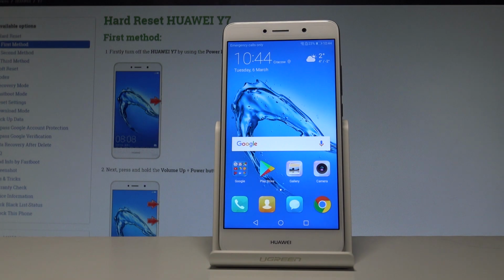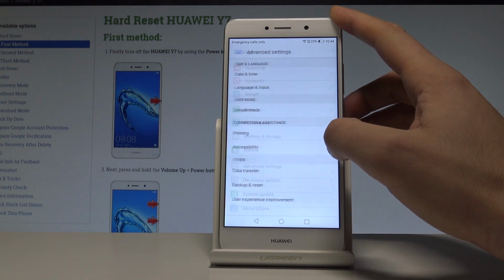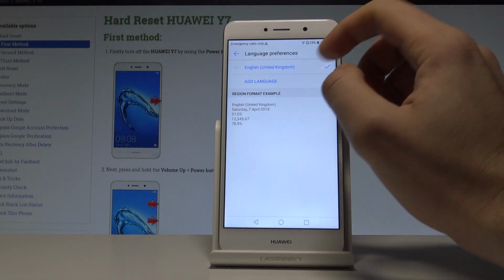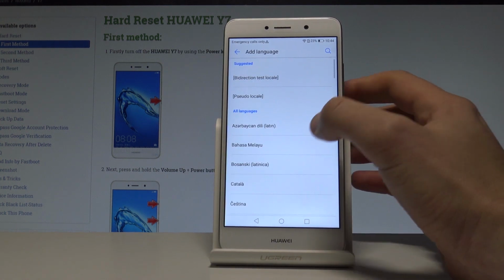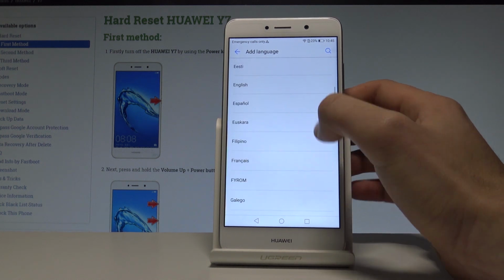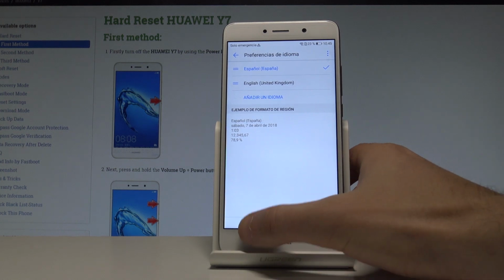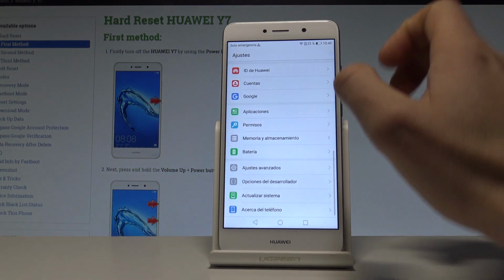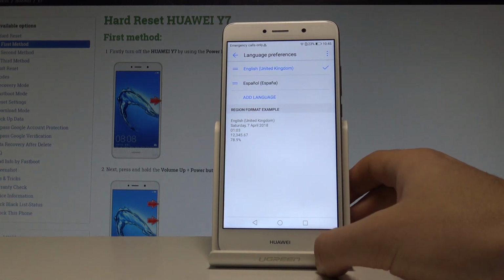How to Change Language in HUAWEI Y7 |HardReset.info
By using the Android settings you can get access to Language and Input options. Here you can use the list of languages that you can apply on the HUAWEI Y7. Check out how to do it.

How to change language on HUAWEI Y7? How to find the list of languages in HUAWEI Y7? How to set up language settings in HUAWEI Y7?